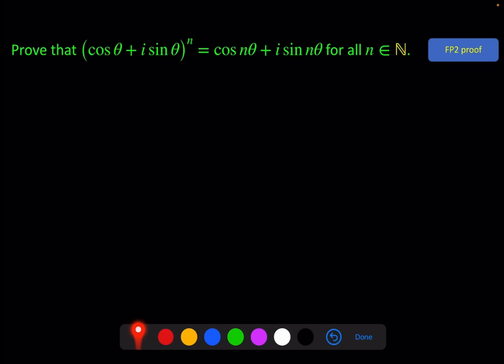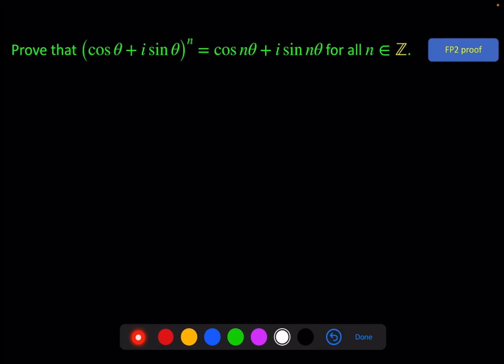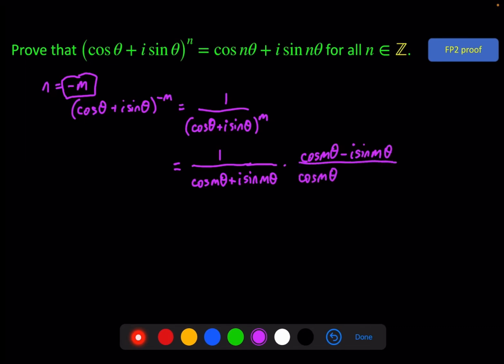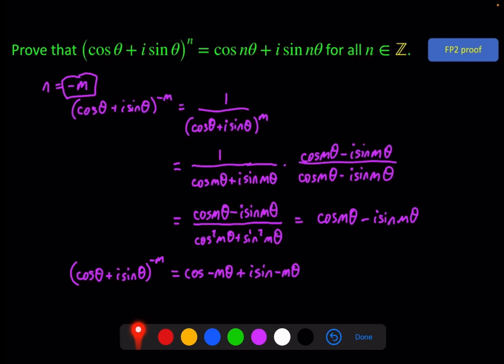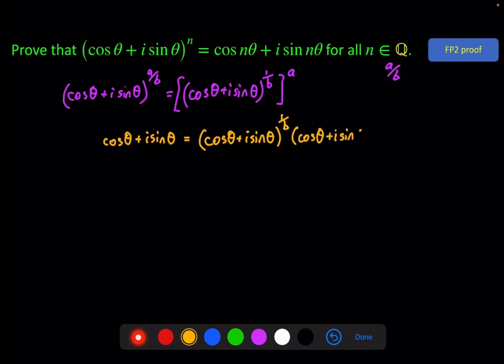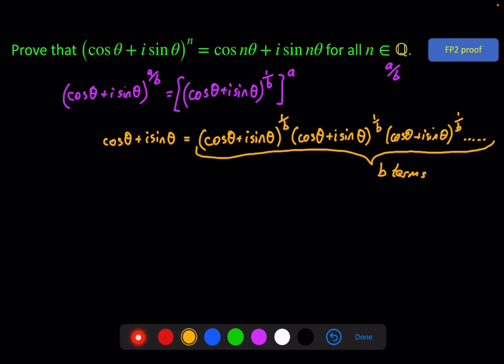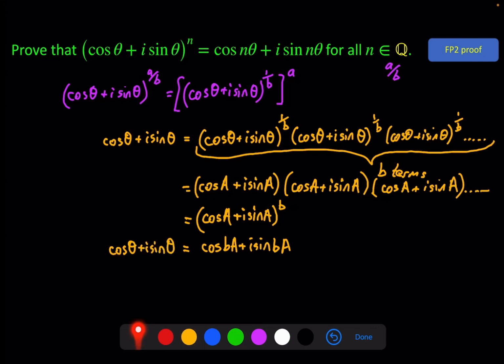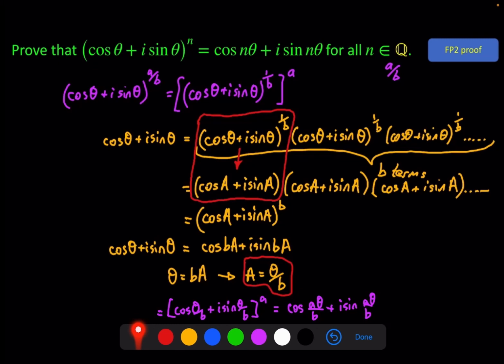Further Pure 2 - Complex Numbers - Video 6 (proof)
Proof of de Moivre’s theorem for integers and rational numbers.